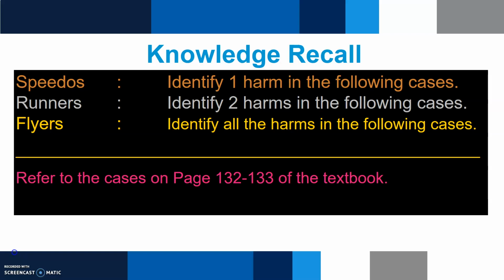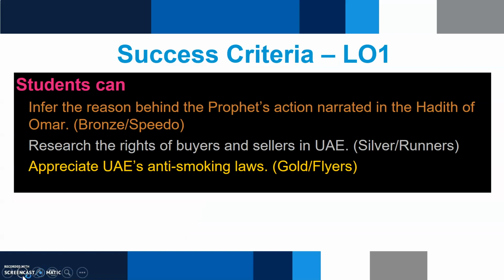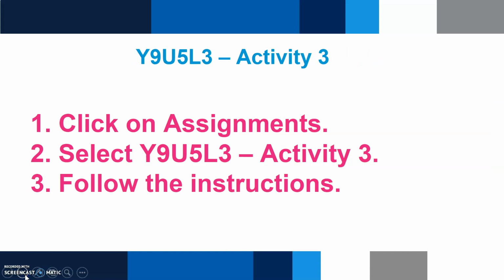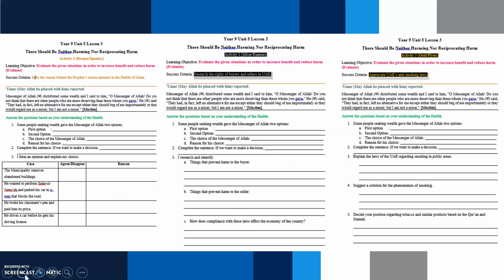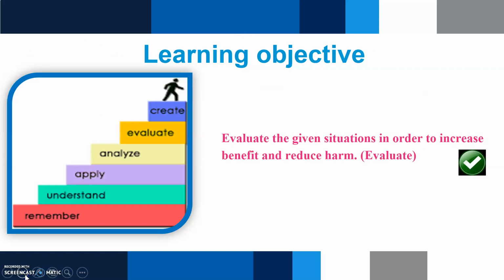Y9U5L3 - لا ضرر ولا ضرار P2 Lesson Overview